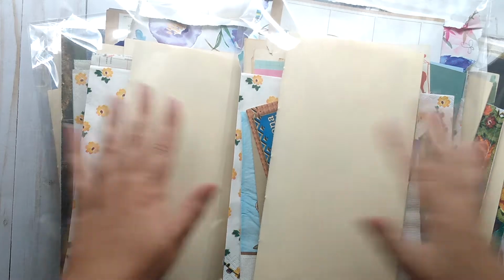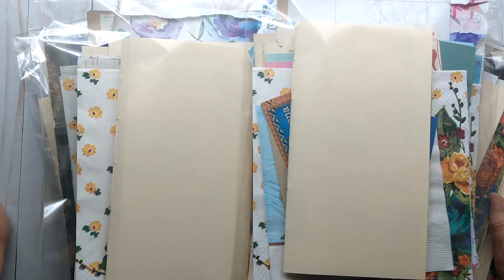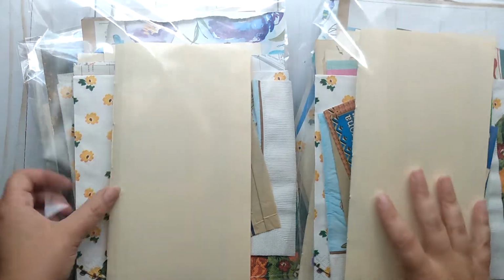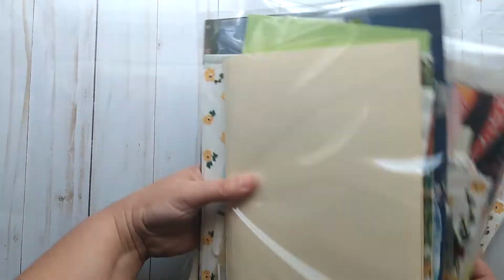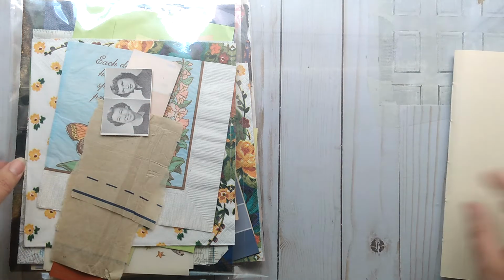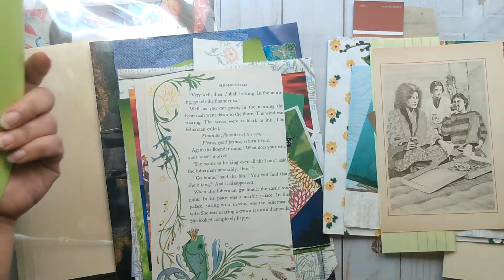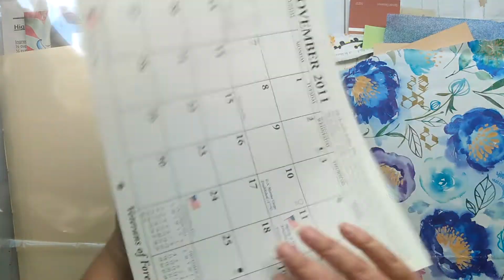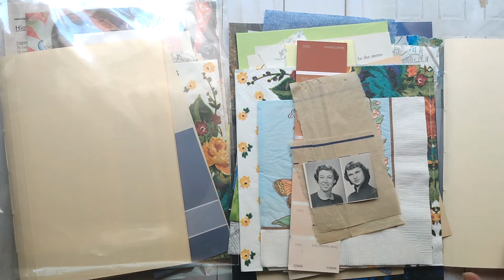Back to Basics Journal Kits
Lets get back to the basics of junk journals. Nothing fancy or expensive. Just these found papers, a glue stick, and a pen is all you need. Of course you could always add paint, markers, or any other medium you like as well. Or maybe you have bored kids at home and would like to introduce them to creative journaling. With this kit you will have a great starting point.

I made a mistake in the video, they actually have about 40 pages.

These kits were inspired by Renee over @ReneesatItAgain